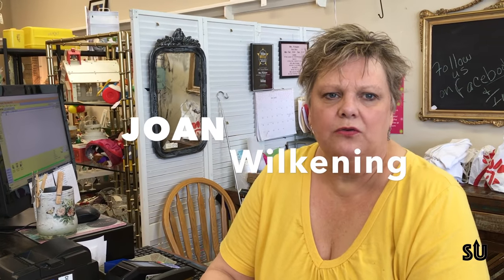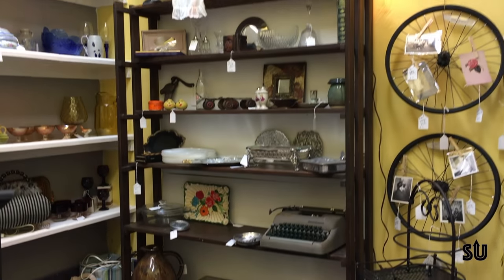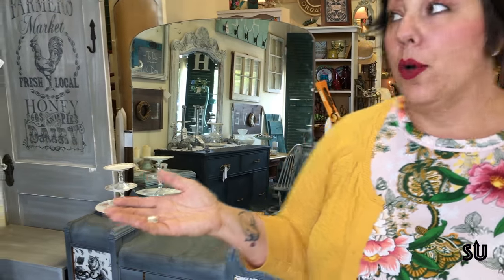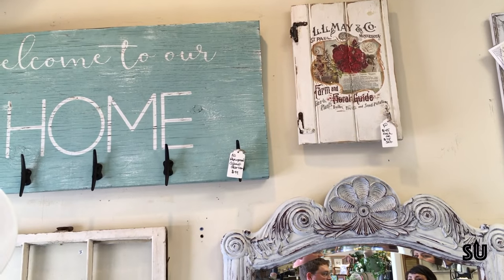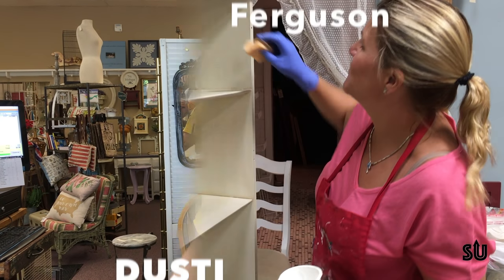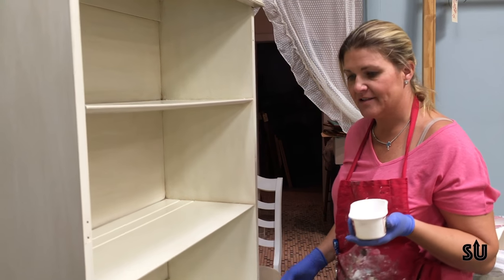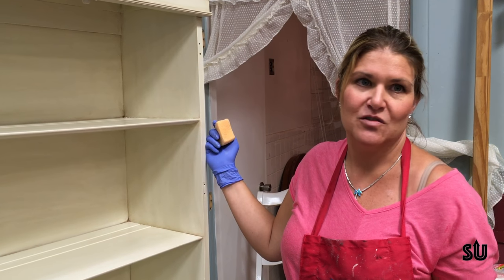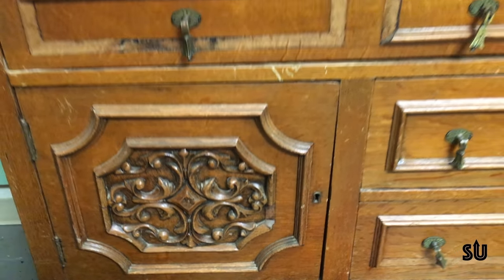Shop builds upcycling and repurposing community | Salvage Upcycle Show #2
ABOUT THIS EPISODE: Almost four years ago, Joan Wilkening opened an eclectic and fun store in Norfolk, Virginia called Mrs. Pinkadot. Since then, she's built an amazing community of vendors, consigners and customers. Much of it focused on salvaging, upcycling and repurposing unique items. And keeping things with innate and sentimental value out of the landfill. She's also created a whole new small business program to help others capture their dreams as well. So check out this episode as we talk to Joan and a couple of her awesome vendors in the store.

For more information on Mrs. Pinkadot, check out her Facebook For information about her small business training program, go

For more information about Kim and The Phoenix Gallery, check out her Facebook

For more infomation about Dusti Ferguson and Patina Revived, visit her Facebook

ABOUT US: The Salvage Upcycle Show is about people who don't see trash. Or junk. Only opportunity. And since you’re here, you might agree too. So we’re documenting the stories of amazing people and places doing awesome and creative things with salvage, upcycling and repurposing. All around the country. From hobby to industry. If it's staying out of the landfill, we're on it.